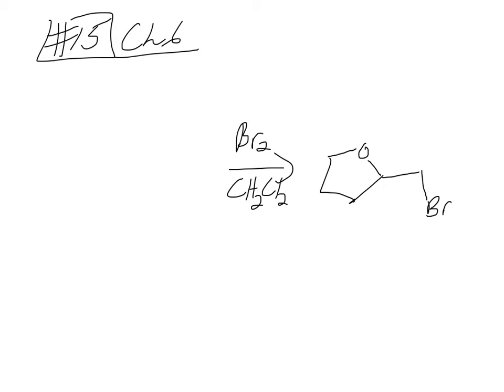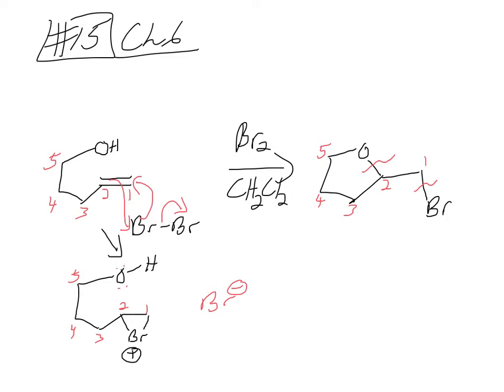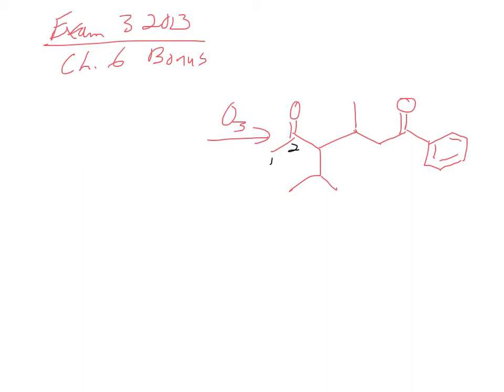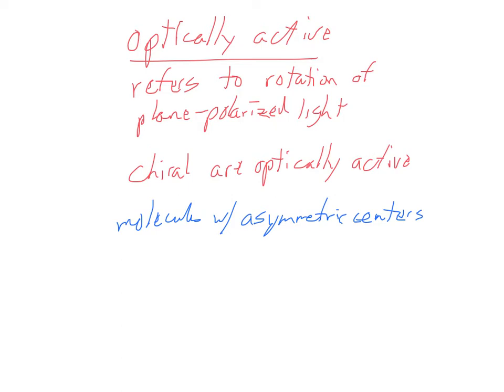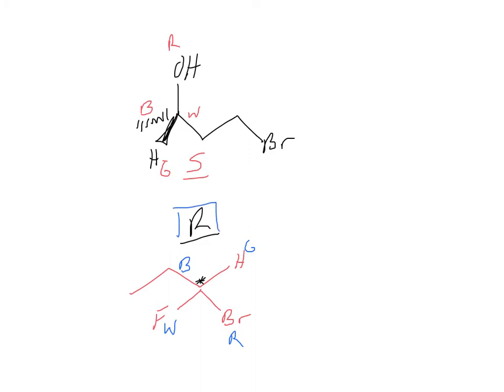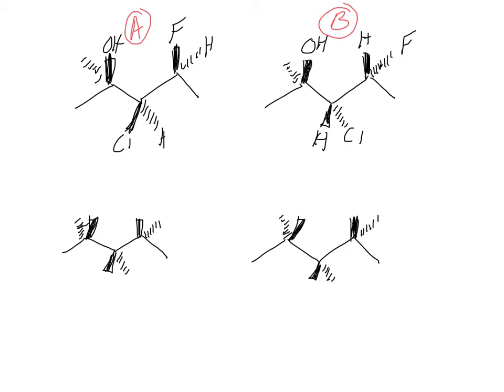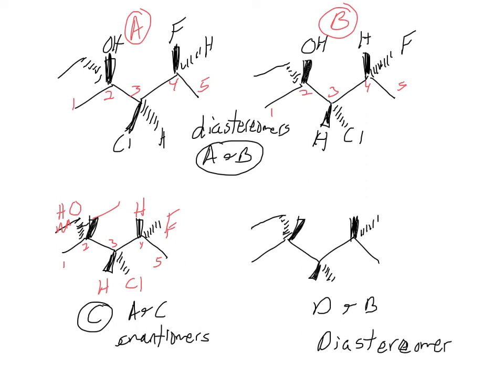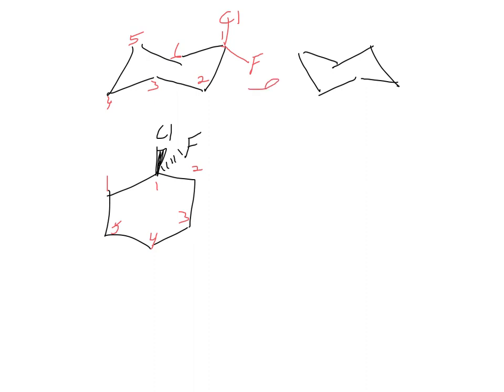CHM 351 Review 11 19 14